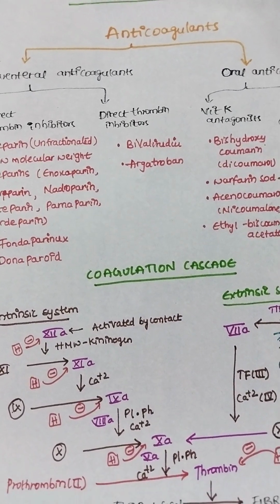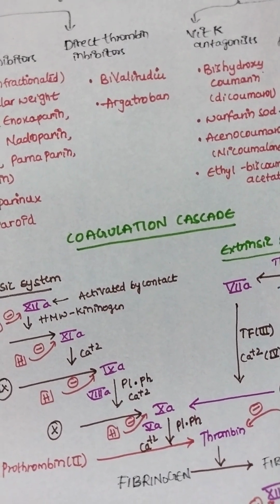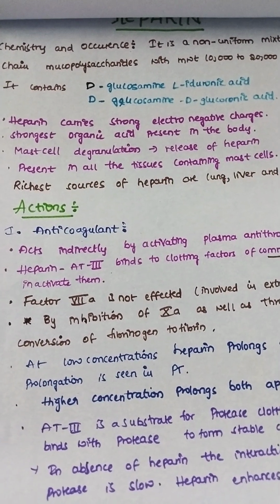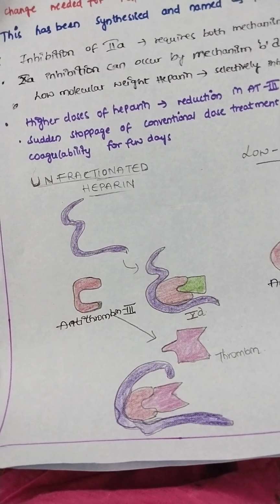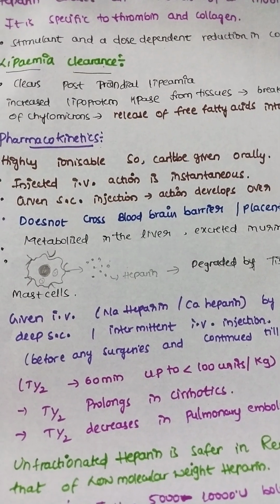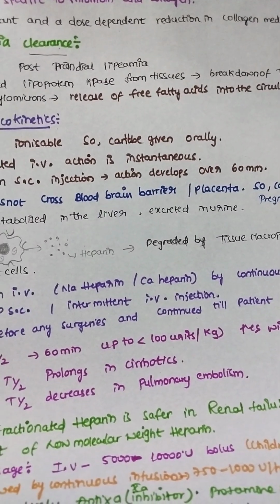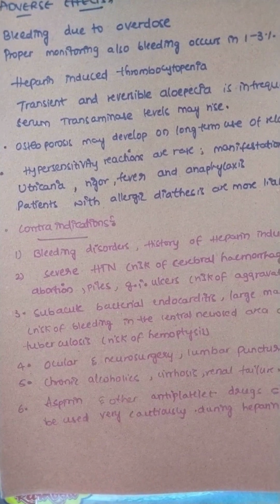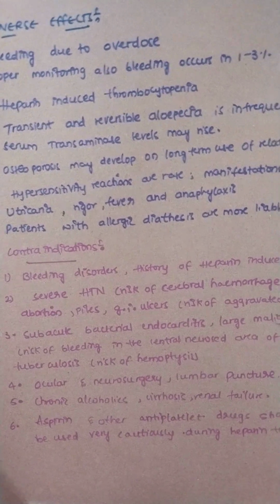Anti Coagulants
@  we will discuss Heparin in this Video reference ( K.D. Tripathi ) Hope you enjoy this video 😊